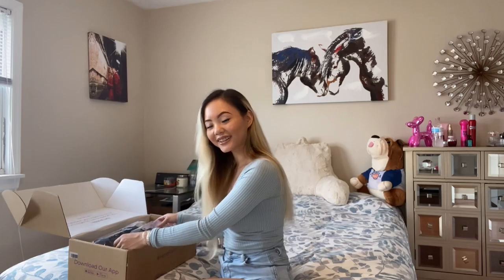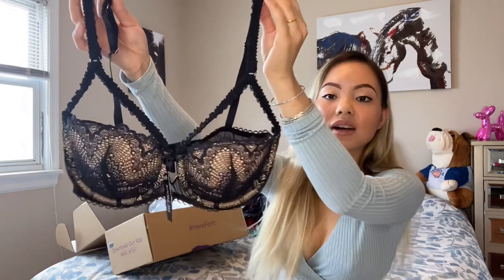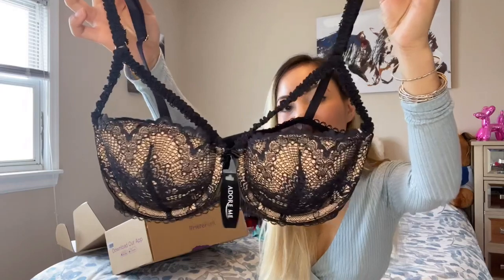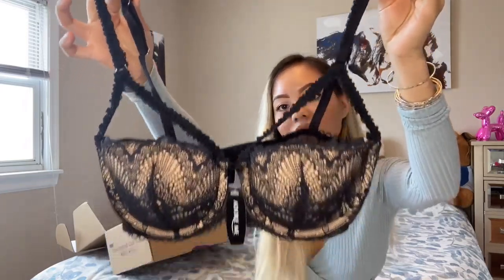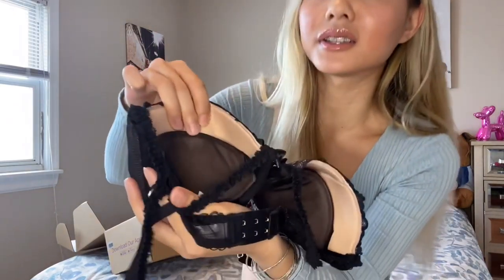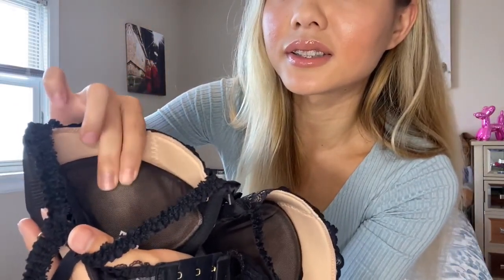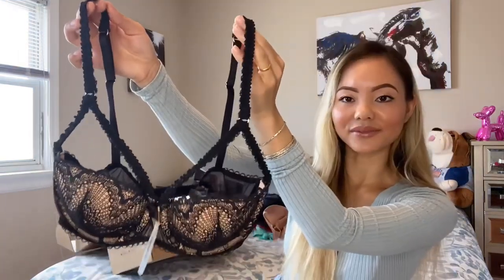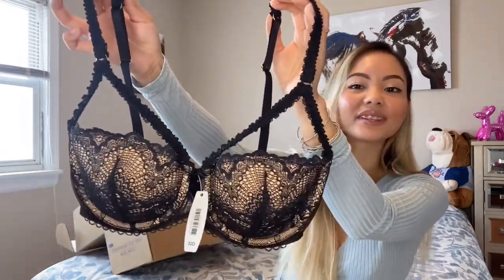Adore Me Huge Try on Haul & Review 2020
Hello lovelies! Check out some cute, stylish, and comfortable Sleepwear from AdoreMe! Also their Active pieces and versatile style intimates! Don't miss out on their Semi-Annual SALE! Up to $40 OFF Sitewide + Swim BOGO! Plus sizes available in most styles! Love Y'ALL!
~XOXO!

5'2" or 157cm tall / 35"-25"-36"

♥ Sleepwear ♥
#1 1:40
Avila
Size: xs

#2 2:56
Chesney
Size: xs

#3 4:30
Hadlea
Size: xs

#4 6:05
Maggie
Size: xs

#5 7:32
Lyanna
Size: xs

#6 8:48
Faye
Size: xs

♥ Active ♥
#7 10:40
Kamala
Size: xs

#8 10:46
Maho Contour
Size: 32d

♥ Intimates ♥
#9 11:48
Zeina Push Up (Set)
Bra Size: 32d
Panty Size: thong xs

#10 12:47
Kimmy Push Up
Bra Size: 32d

xoxo
jessie